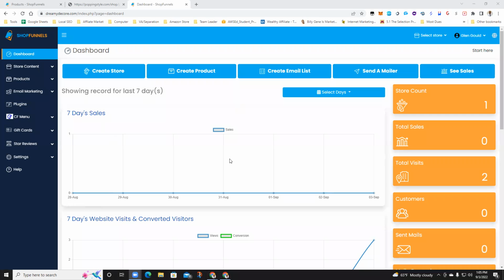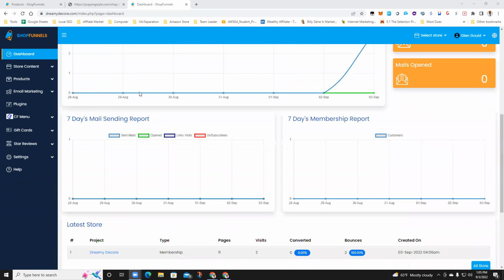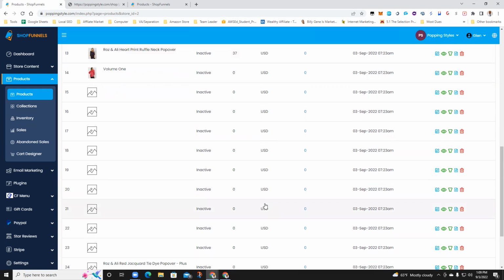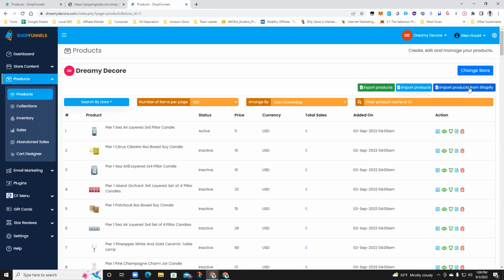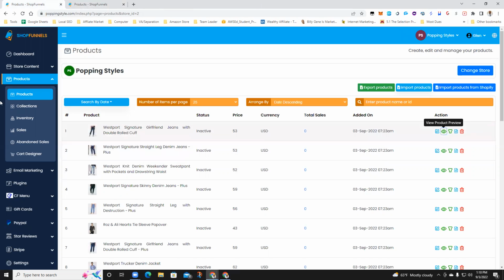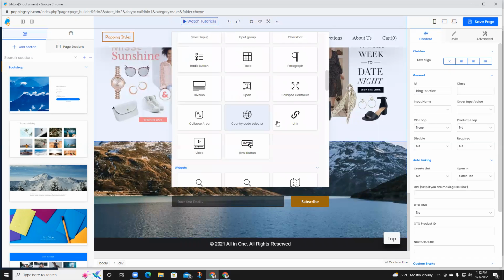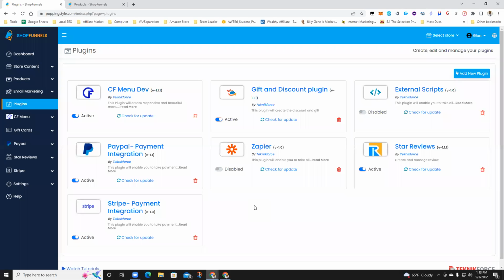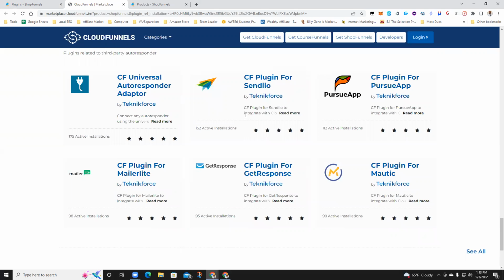ShopFunnels Day 2 Review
Shopfunnels Review & Bonuses

Thank you for checking out my Shopfunnels review.

ShopFunnels is a new ecommerce store builder that enables anyone to build a profitable e-commerce business and sell whatever they want. This makes for a great alternative to shopify by reducing monthly fees and additional charges.

Shopfunnels currently offers a one time payment option which pays for itself versus paying monthly for shopify.

You can easily import your products and collections from shopify and reduce your monthly cost. You can choose from multiple payment processors such as Stripe, Paypal, Square and may others.

Features include

✔️ Integration with all major global payment systems, carts, and sales platforms.
✔️ Dozens of templates for every possible e-com niche.
✔️ Supports Zapier for connection with any CRM or platform.
✔️ Expandable platform with dozens of free plugins.
✔️ In-built customer retention. Pop-ups, automated cart reminders & more.
✔️ Supports upsells, downsells, cross-sells and bumps.
✔️ The powerful drag-n-drop page-builder integrated.
✔️ Supports individual products, product bundles.
✔️ Clone Other Stores*

My Bonus include
Facebook Marketing Software
Link Management Software
Cloud CRM with Voice Features
Social Proof Software
(Bonus will be granted after 30days of verified purchase)